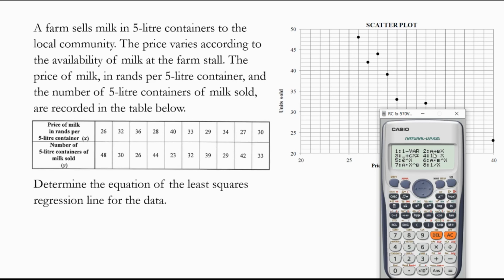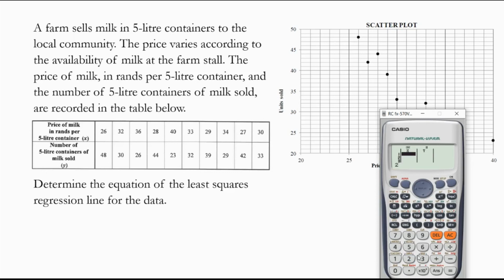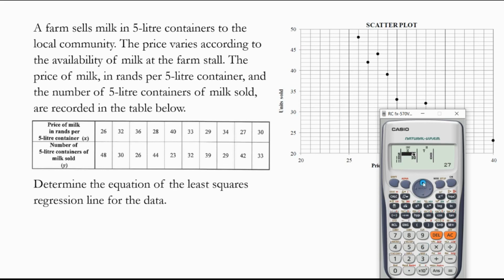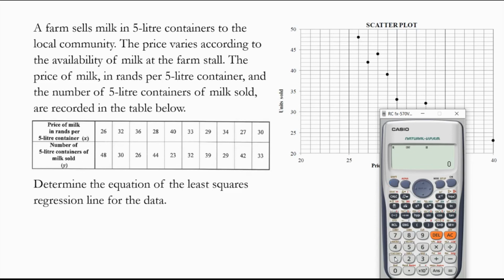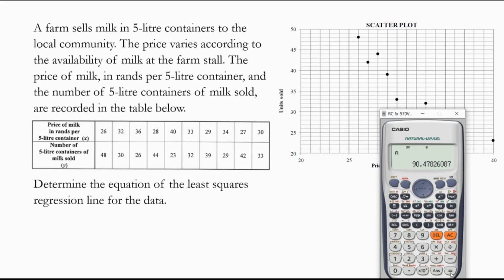HOW TO USE A CALCULATOR TO FIND THE EQUATION OF THE REGRESSION LINE